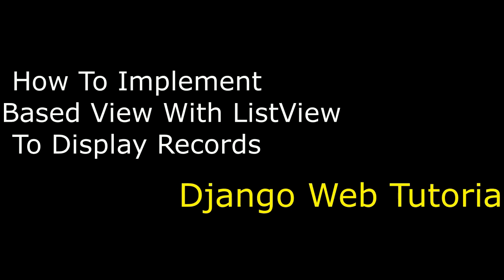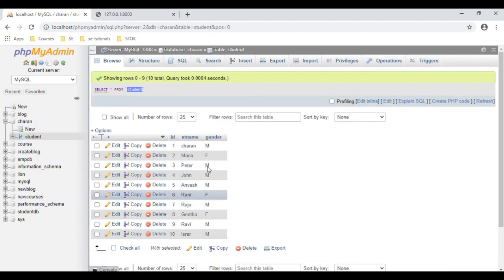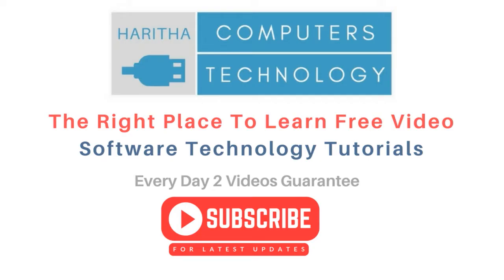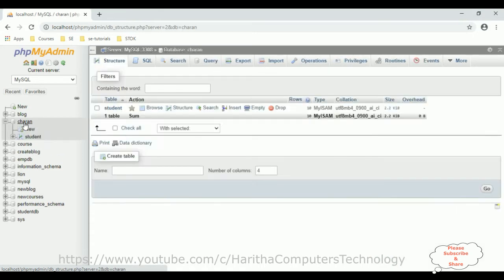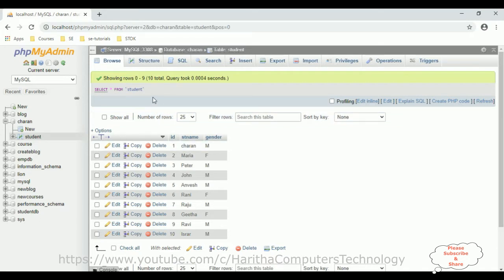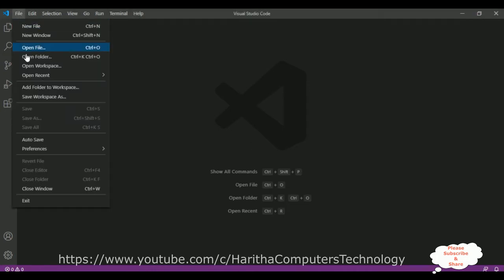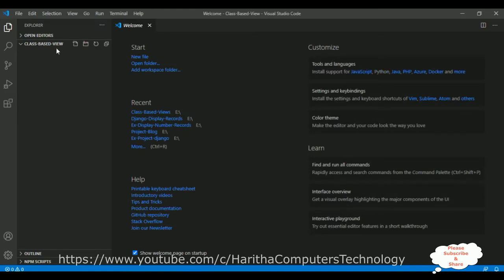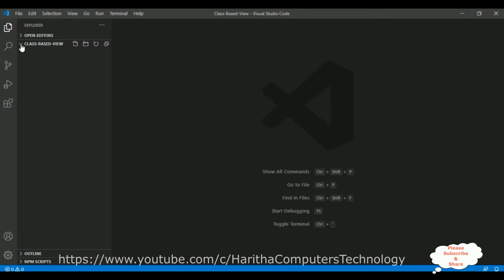Django 3 0 7 Class Based Views Tutorial With Generic Listview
Implement class based view with generic list view in django web application